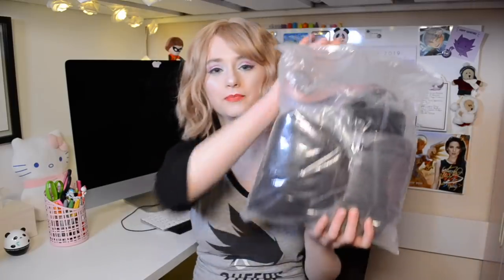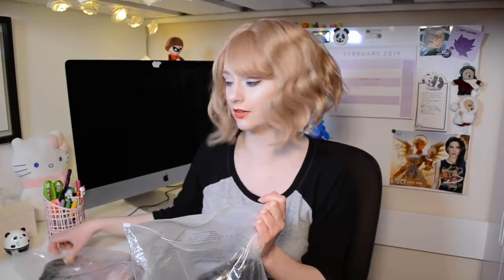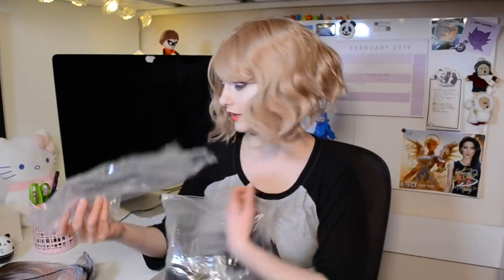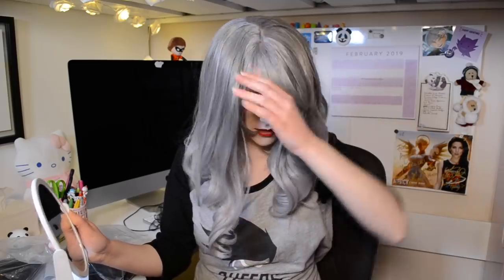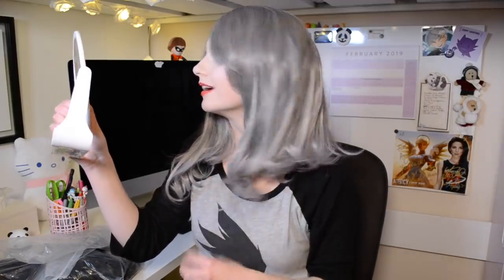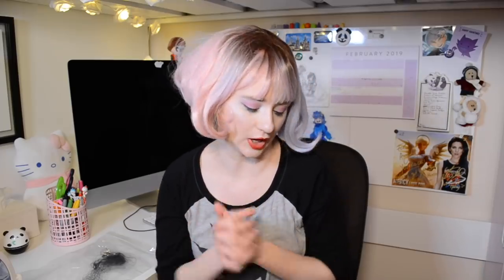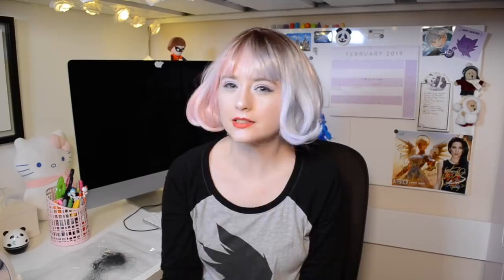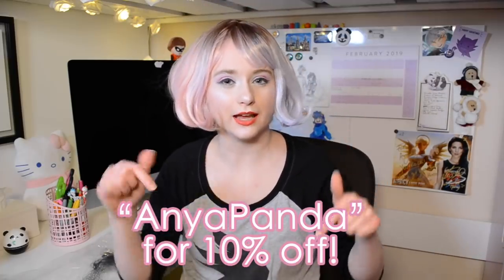Huge Cosplay/Lolita Wig Try-On! | AnyaPanda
Hello again! It's been a struggle keeping to my regular upload schedule over the past month; I just recently attended my fourth con in a row. 'OTL But now that I finally have a little break, I am working hard to get myself back on track. This week, I'm coming at you with a fun little wig try-on, I hope you all enjoy!